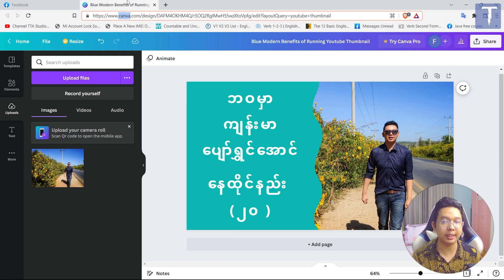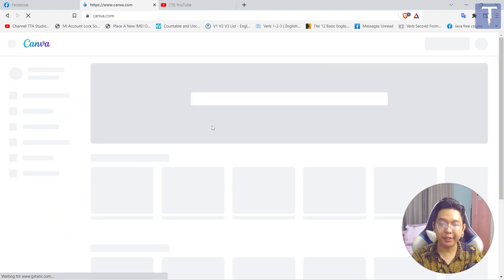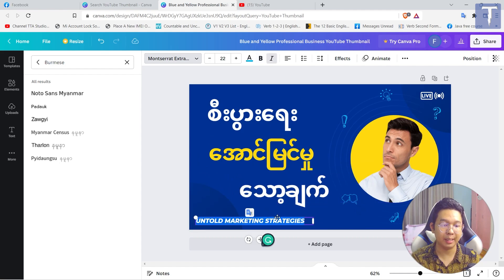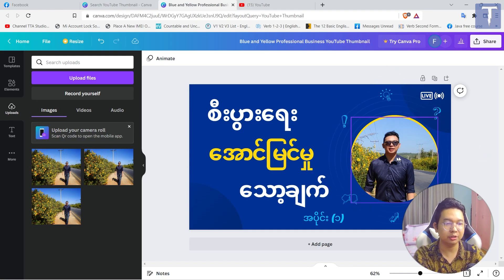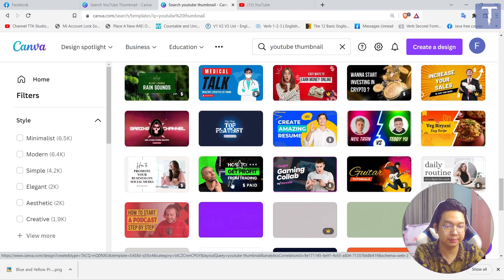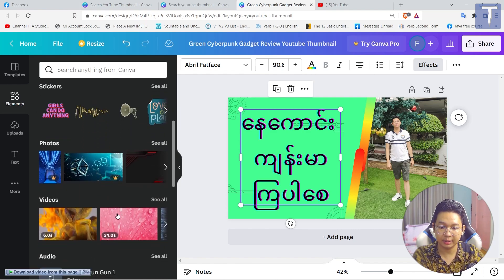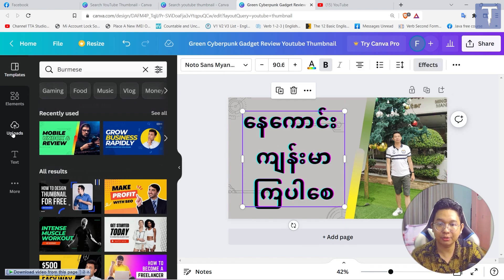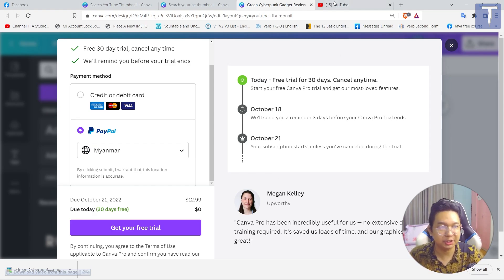Youtube Thumbnail အလွယ်တစ်ကူ ပြုလုပ်နည်း ထည့်သွင်းနည်း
ဒီ video ထဲမှာ Youtube အတွက် Thumbnail ကို အလွယ်တစ်ကူ ပြုလုပ်နည်း ထည့်သွင်းနည်းပြပေးထားပါတယ် Photoshop လည်းမလိုအပ်တဲ့အတွက် အရမ်းလွယ်ကူပါတယ်။ ဒီ Video ထက်လဲအများကြီးထက်ကလိလို့ရတဲ့ဖန်ရှင်တွေလဲအများကြီးပါဝင်တာမို့သေချာလုပ်ကြည့်ရင်တော်တော်အဆင်ပြေတဲ့ web tool တစ်ခုဖြစ်ပါတယ်။